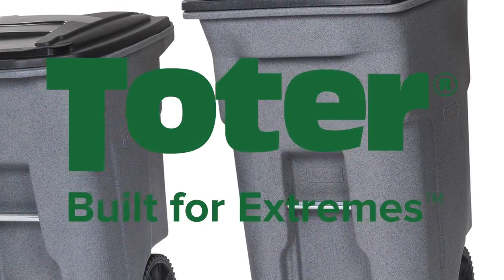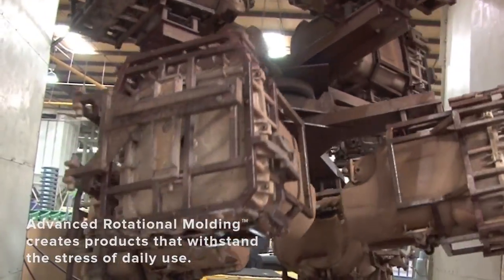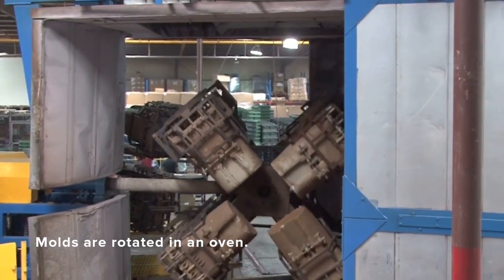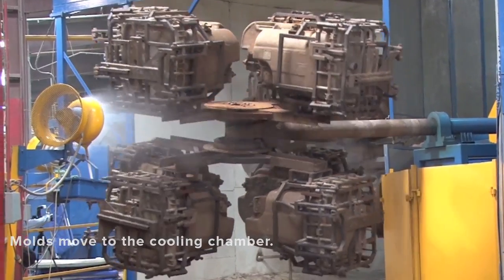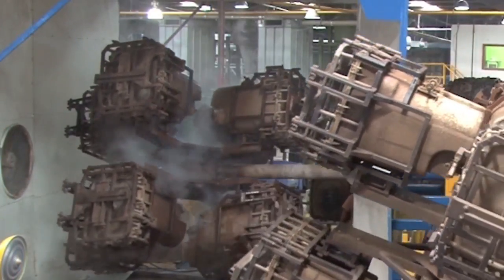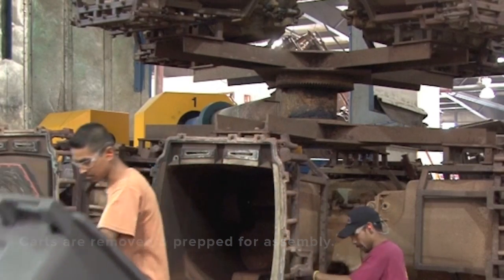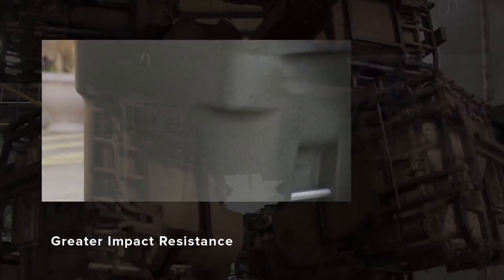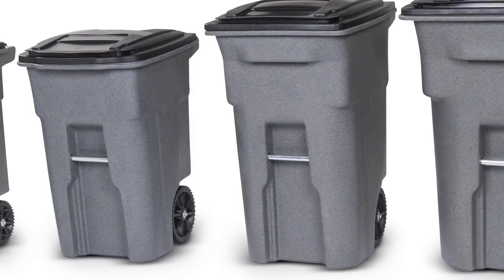Advanced Rotational Molding - How It's Made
Learn how Toter® carts are made, and take a glimpse into the Toter® Advanced Rotational Molding Process.